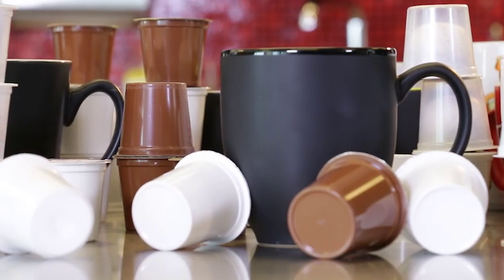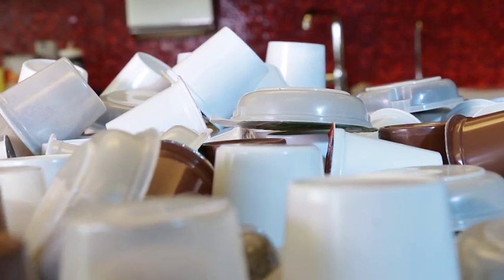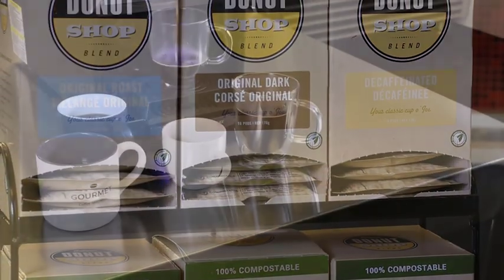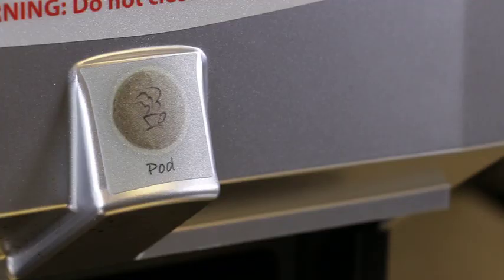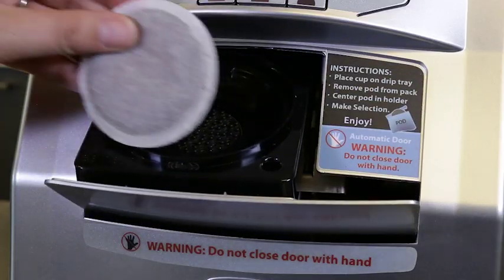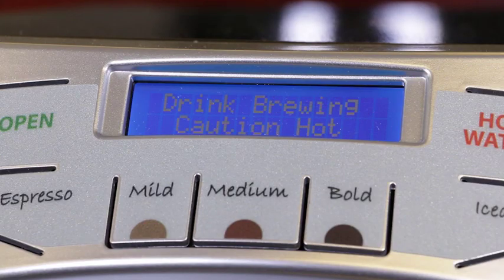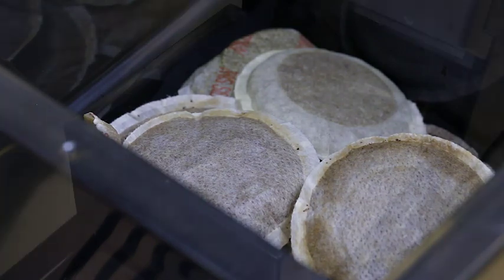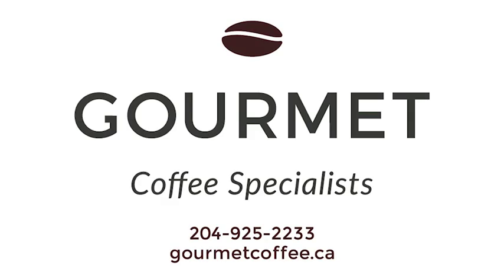Newco Fresh Cup Pod Brewer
The Fresh Cup by Newco proves brewing great coffees by the cup doesn't have to have a negative impact on the environment or your bottom line.